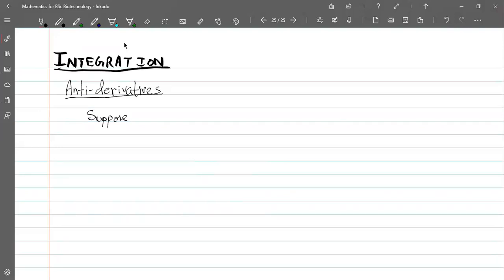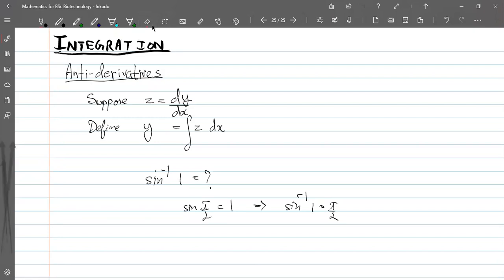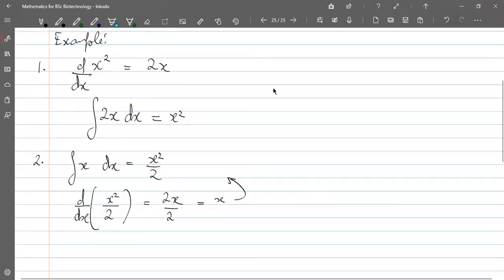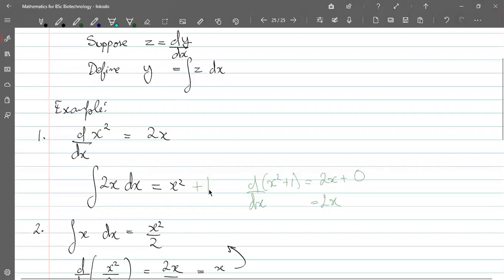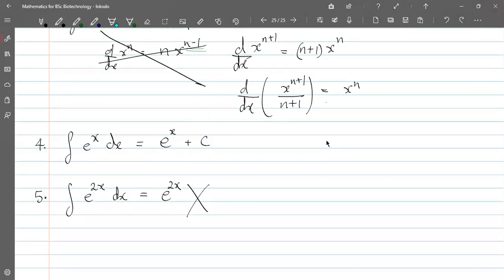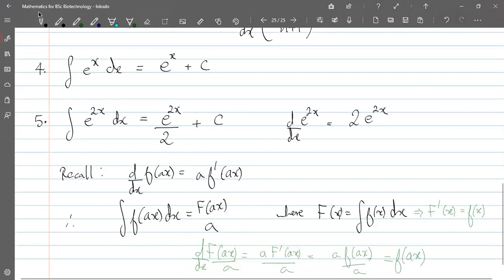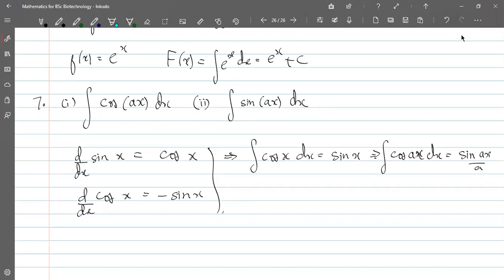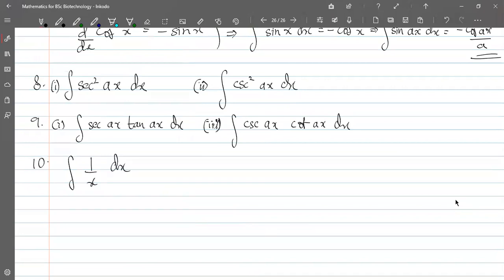Mathematics for BSc Biotechnology 8.2: Integration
This lecture introduces anti-derivatives of functions and computes the basic ones.